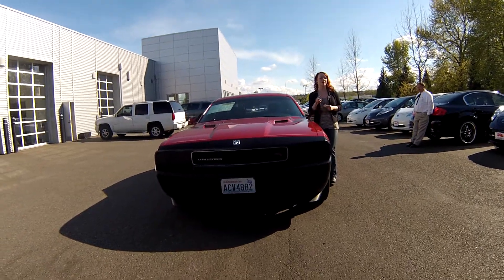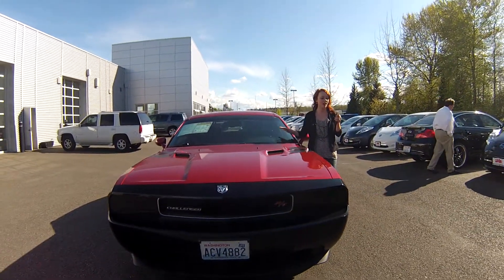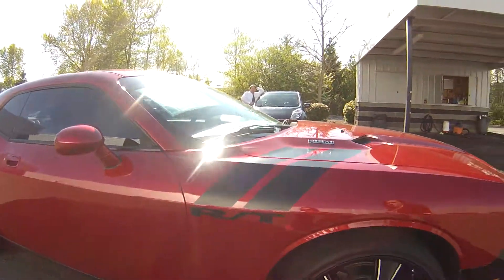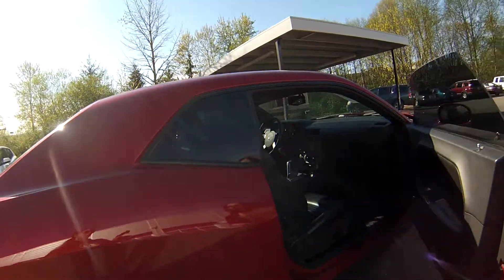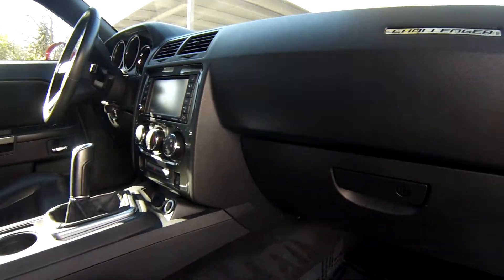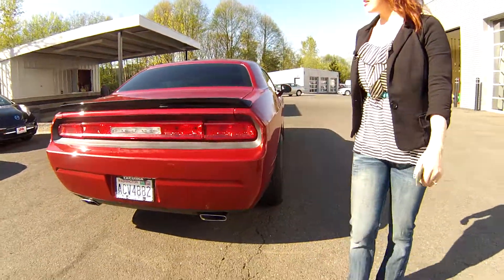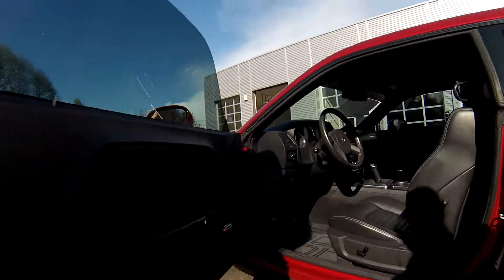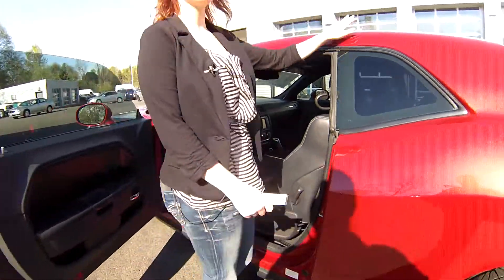2009 Dodge Challenger R/T HEMI stock